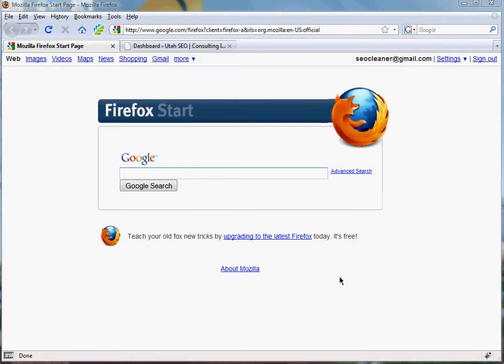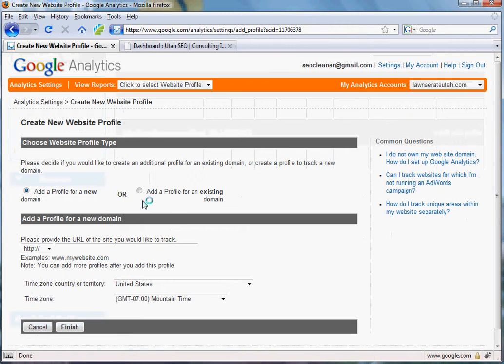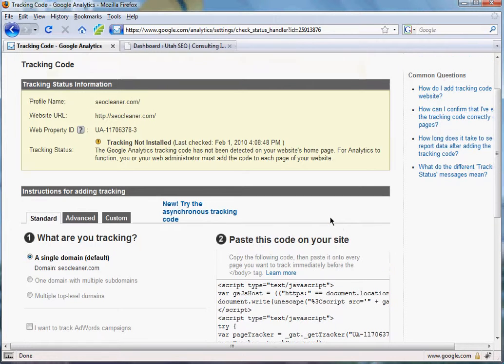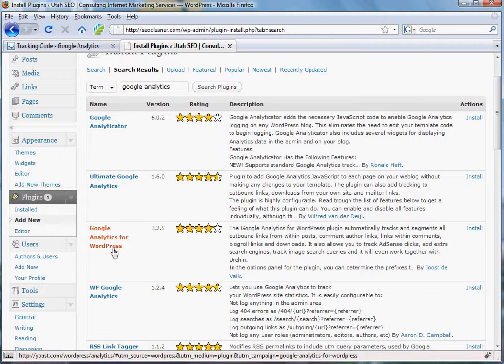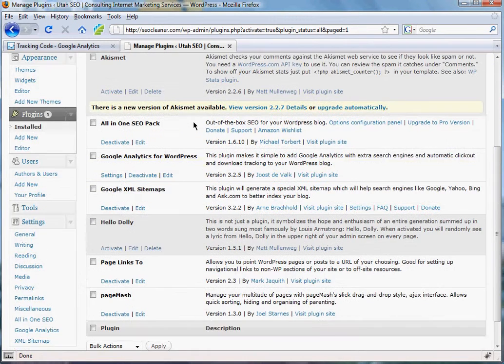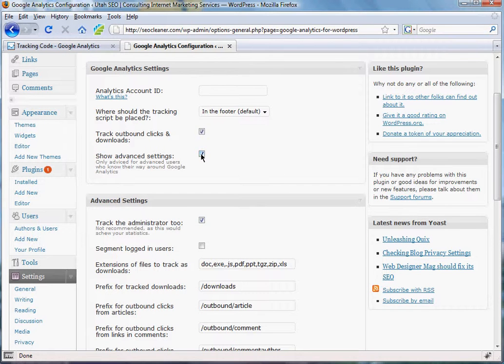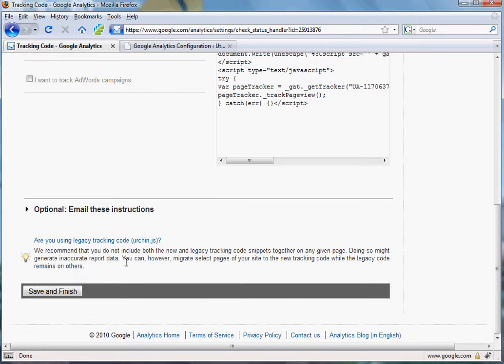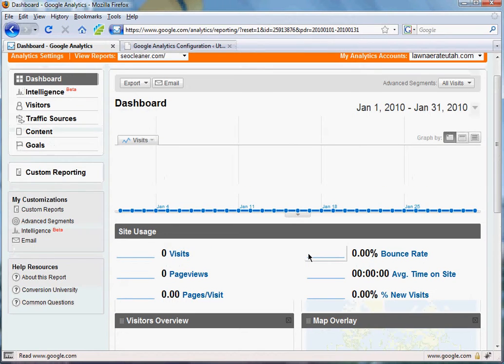Google Analytics Wordpress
This video will teach you how to install Google Analytics on Wordpress.